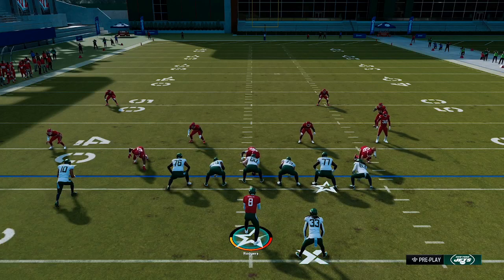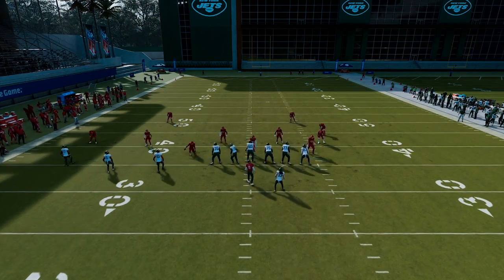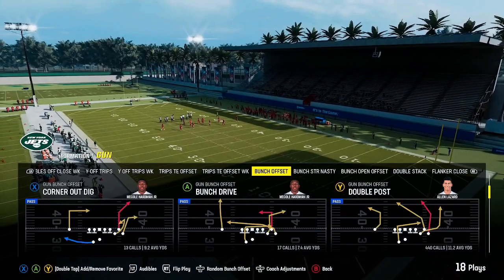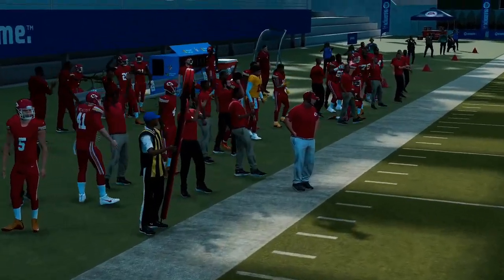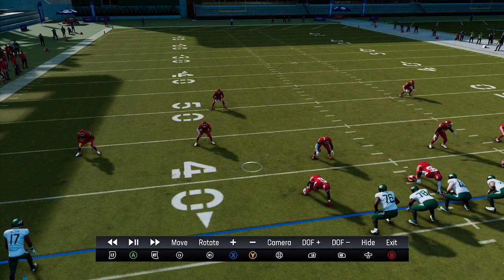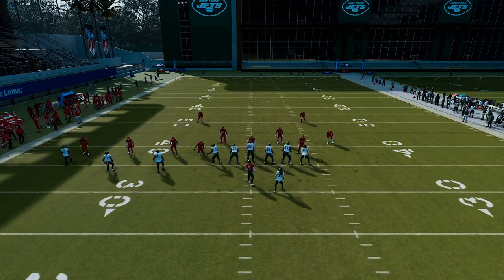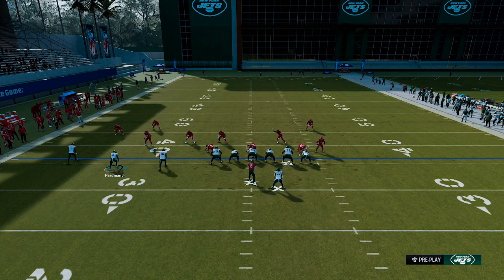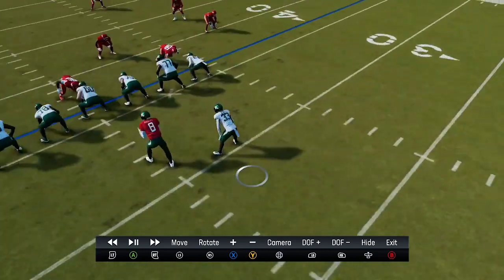HOW TO READ DEFENSE MADDEN 24 IMPROVE YOUR OFFENSE BY JUST KNOWING PRE PLAY COVERAGES MADDEN 24 TIP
This video will break down how to read defense before you hike the ball so you know what reads to hit and you need to do audible wise or hot route wise to continue in moving the ball and feel less baged on offense.